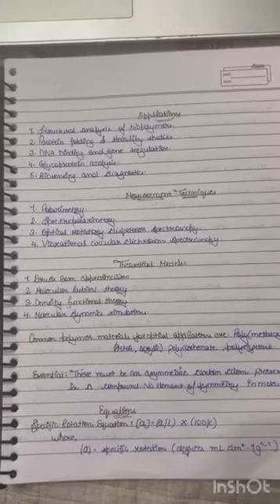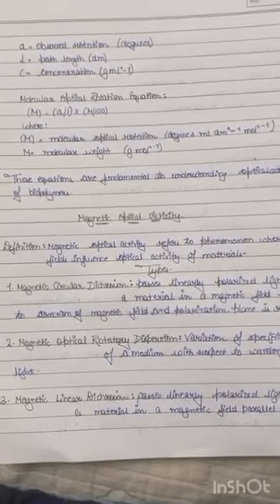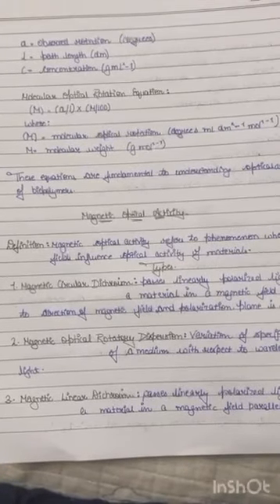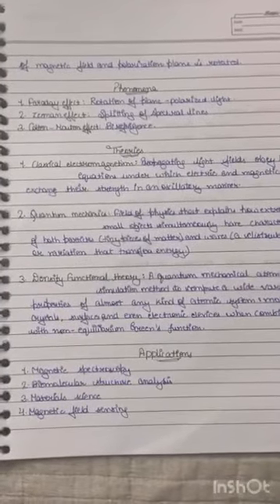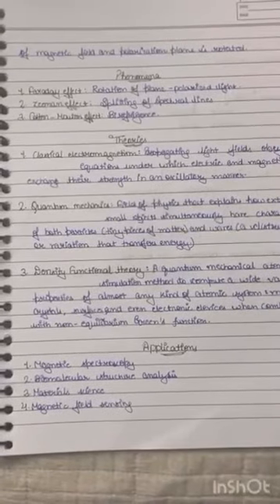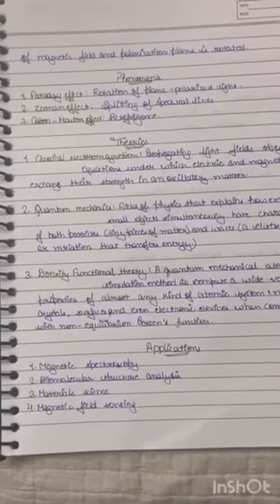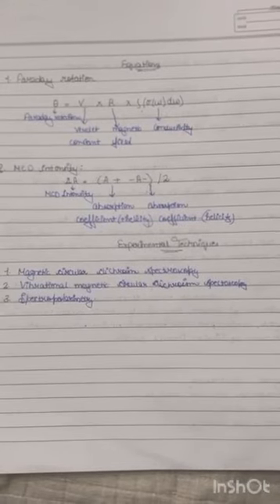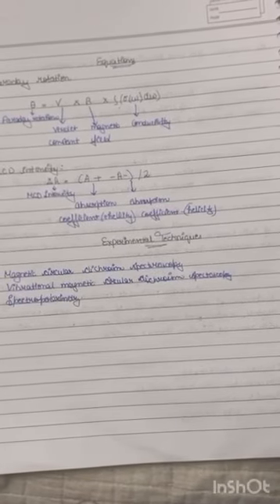Palak, Optical Activity of Biopolymers and Magnetic Optical Activity